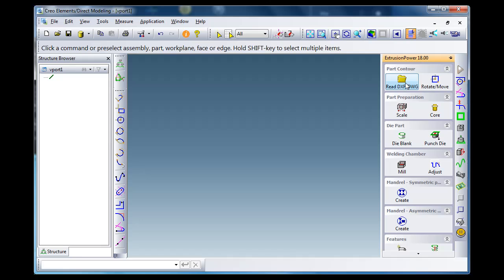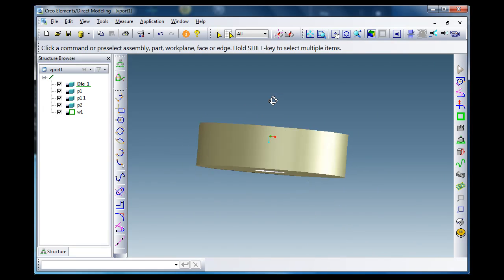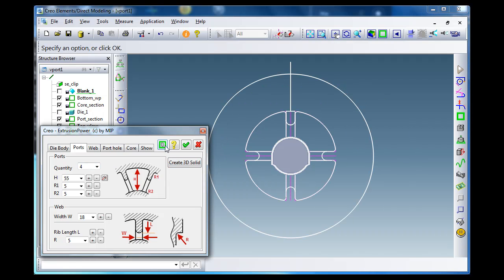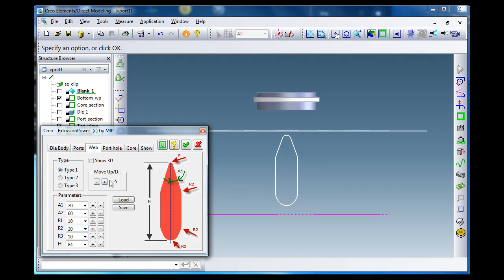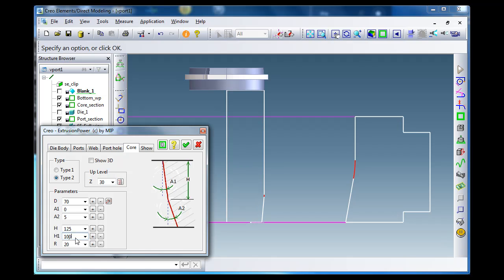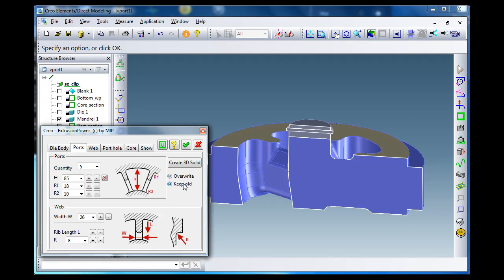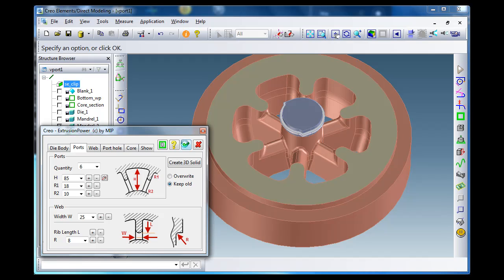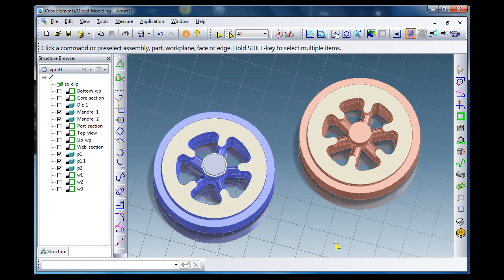ExtrusionPower (old version) - CAD/CAM/CAE Solution for the Design of Aluminium Extrusion Dies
ExtrusionPower is an advanced software solution for the production of Aluminium Extrusion Dies.